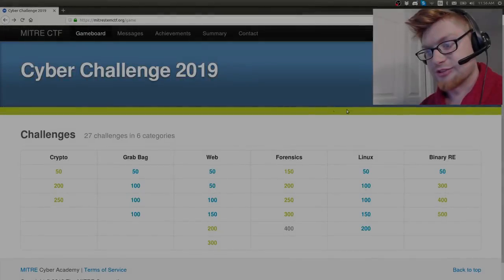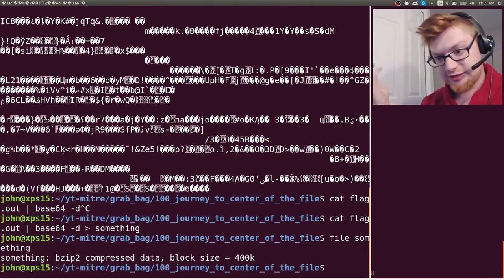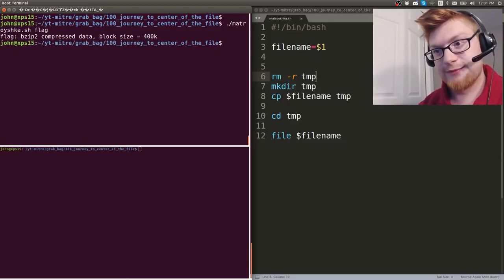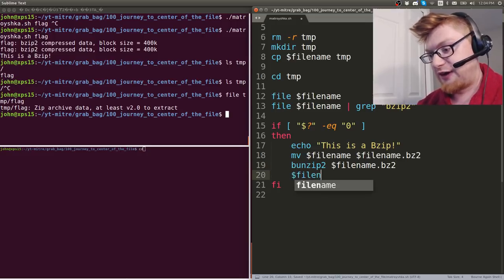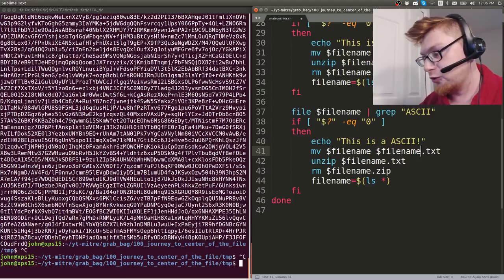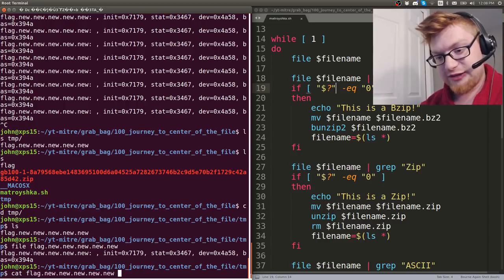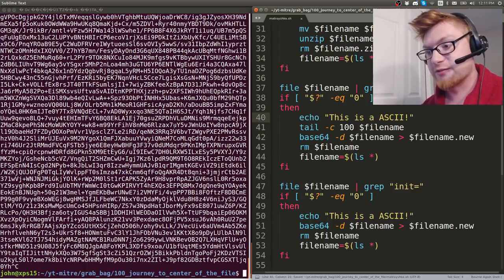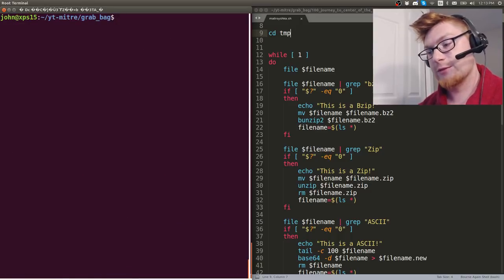MITRE CTF 2019 - JOURNEY TO THE CENTER OF THE FILE | ZIP Archive Matryoshka Doll